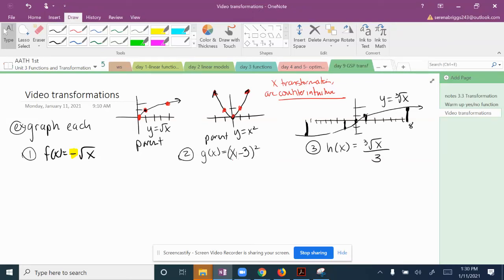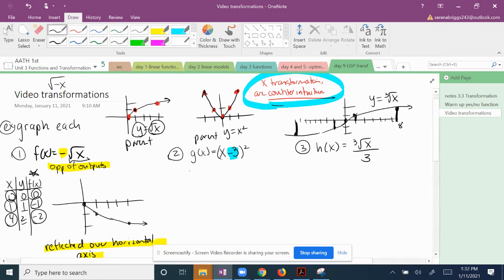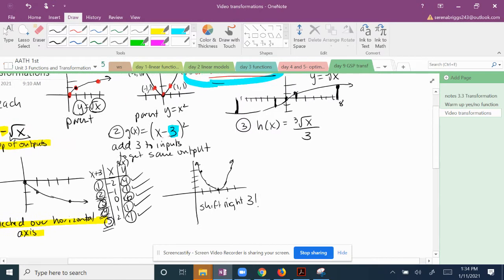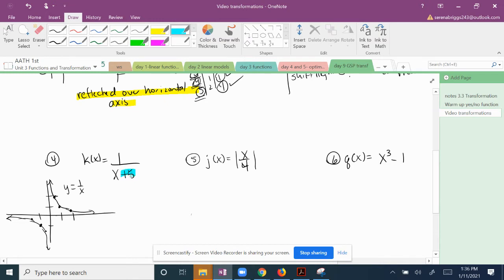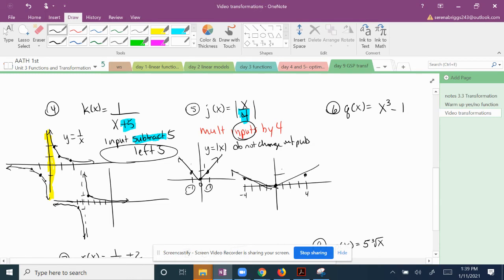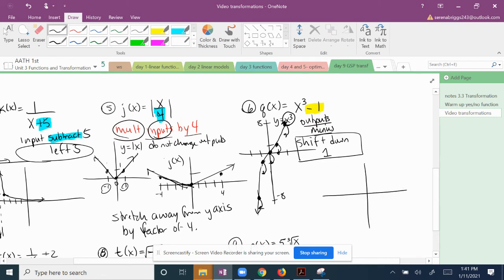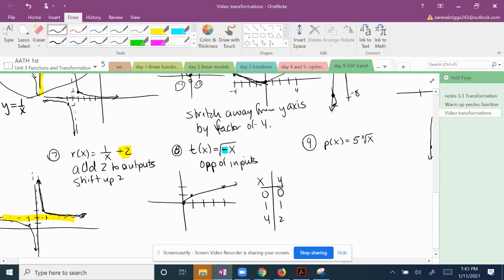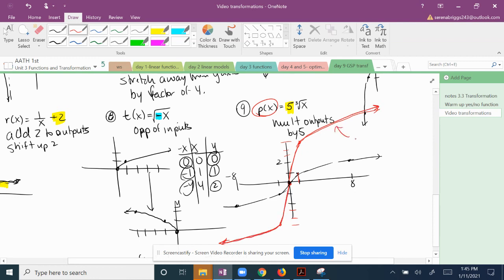Transformation Review for Edpuzzle